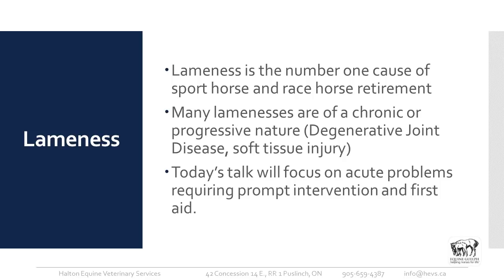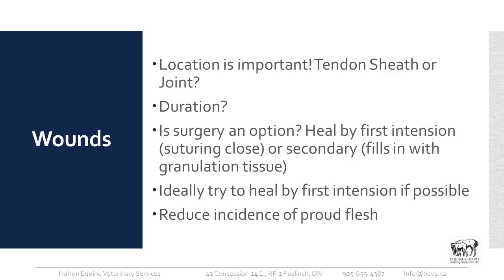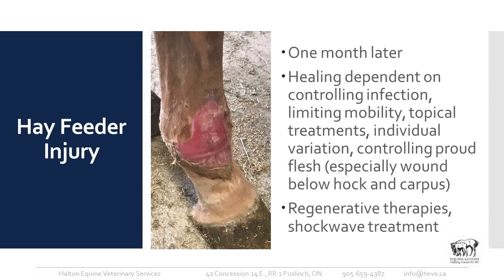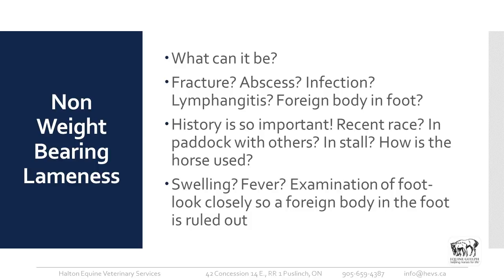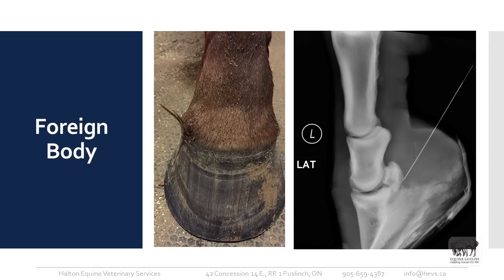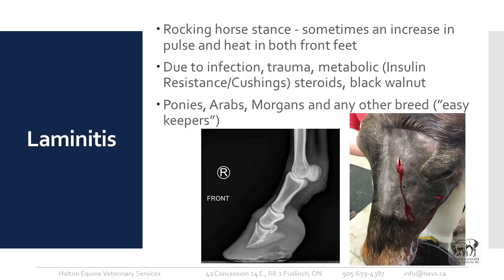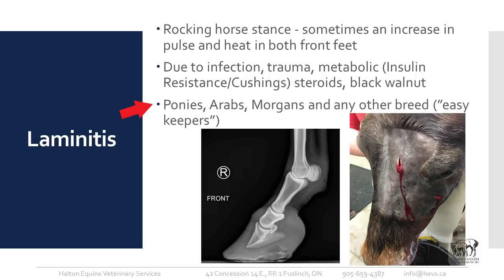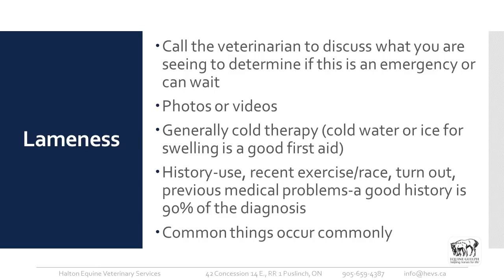Lameness - Equine 1st Aid - Dr. Laura Frost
Dr. Laura Frost, Halton Equine Veterinary Services discusses causes and treatments for equine lameness.

00:00 Start
00:10 Introduction
00:35 Reasons why we might have Lameness
01:53 Wounds
03:13 Examples of wounds
04:04 Hay Feeder Injury
07:07 Non Weight Bearing Lameness
08:06 Video Lameness Examples
09:13 "It is an abscess until proven otherwise"
09:46 Foreign Body
12:22 Infection Lymphangitis
13:45 Laminitis
17:01 Laminitis - What can you do
18:43 Lameness - What to do
19:52 Credits

- Pinckney-The 126ers